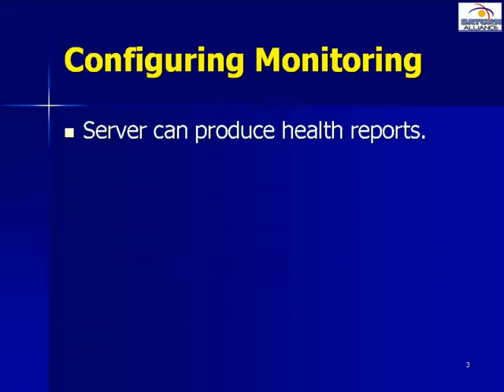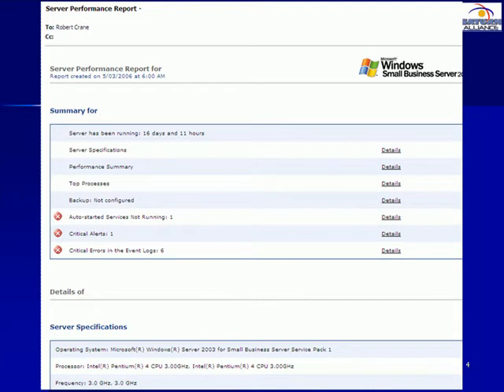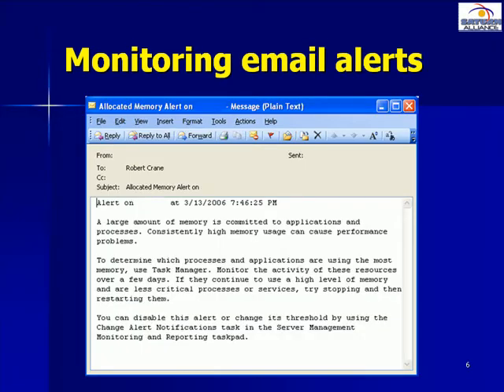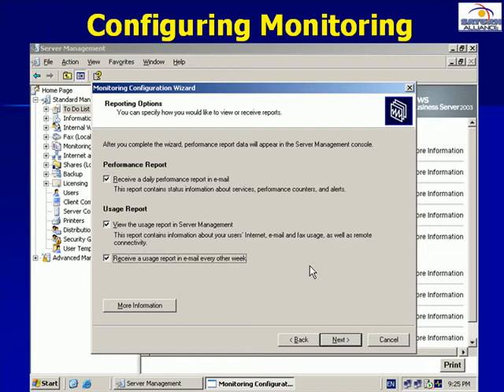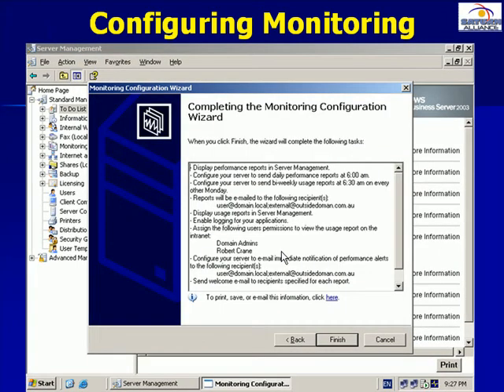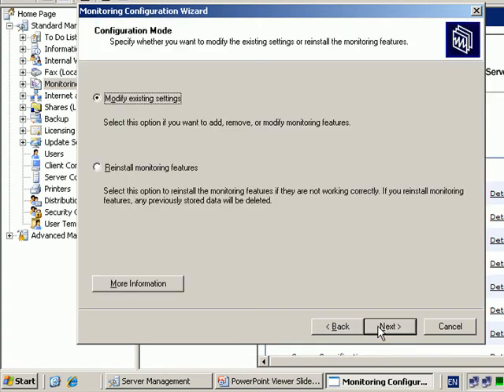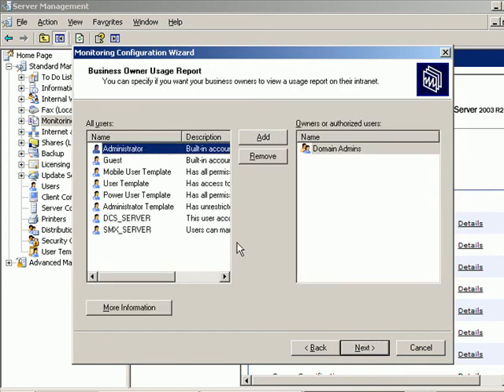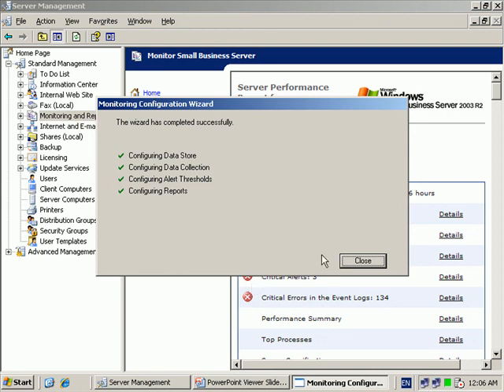Configuring monitoring on Small Business Server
One of the unqiue features of SBS is its automated monitoring and altering. This video shows you how to configure this for your server.